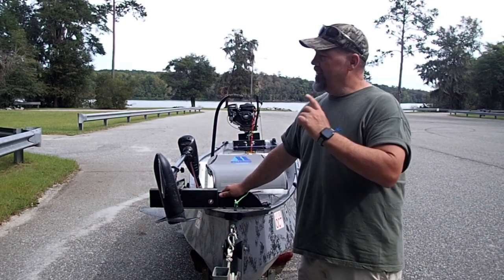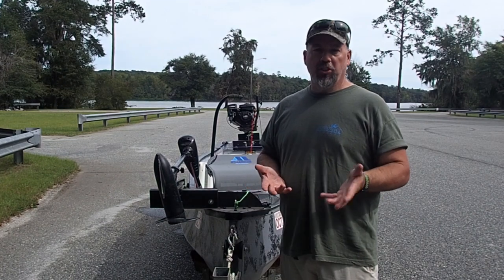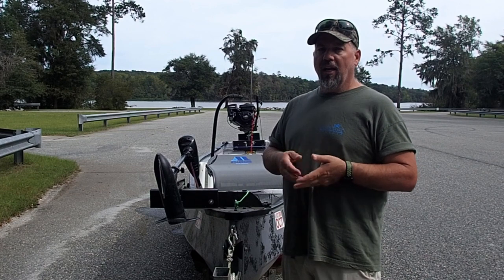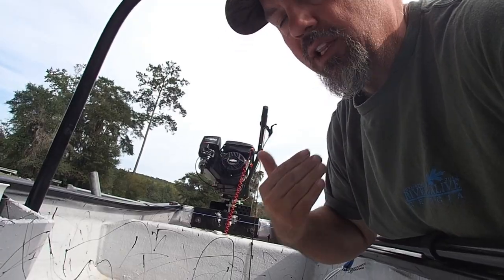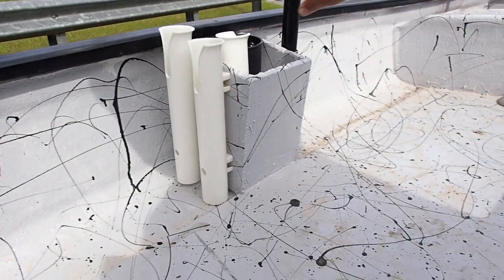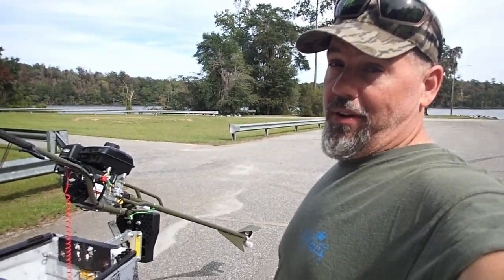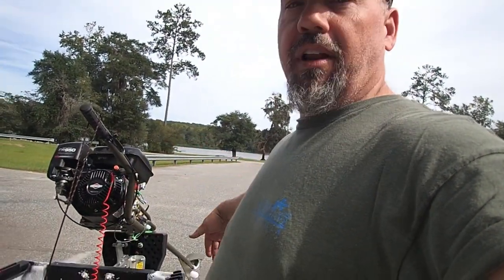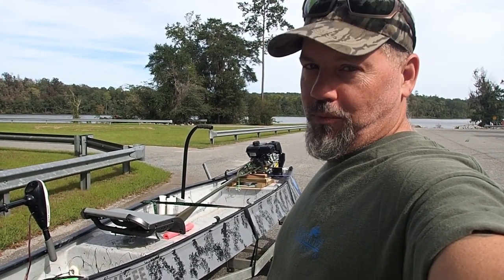Gheenoe 13 Rebuild, Walkthrough and First Run!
A walk through showing my "midlife crisis" build of a Gheenoe 13 into a microskiff sort of craft. I think it is gonna be a fun rig!!!